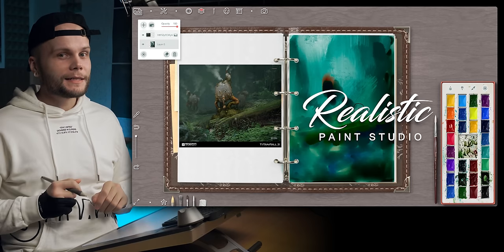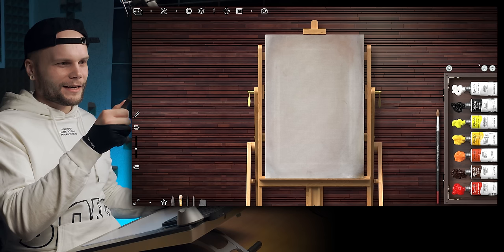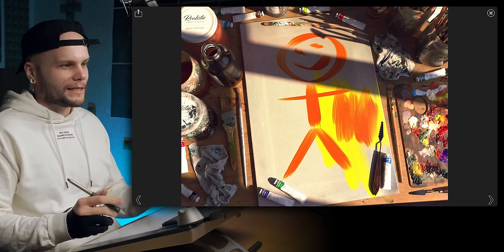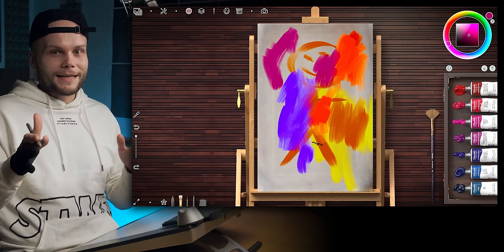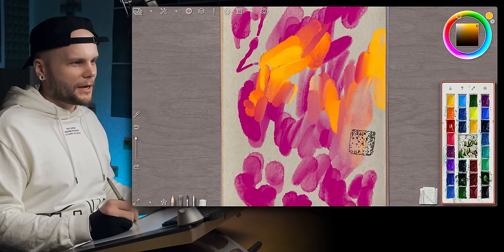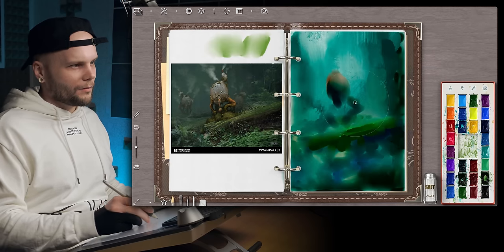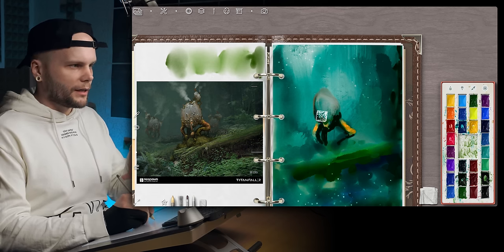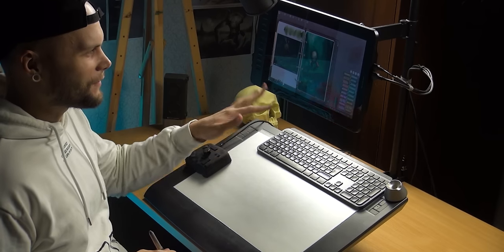This Drawing App You Never Thought You Needed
Let's check out this new realistic app from the creators of Paintstorm Studio. It's called Realistic Paint Studio, and it's made specifically for traditional artist experience.

Timestamps:
00:00 - Introduction
02:09 - About The App
12:15 - Watercolor
16:22 - Pastel
18:20 - Final Process